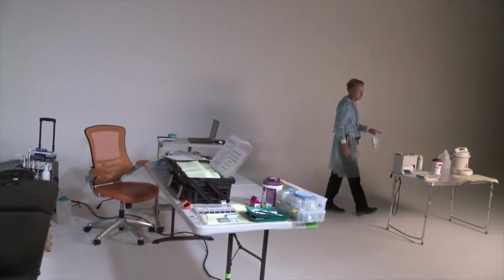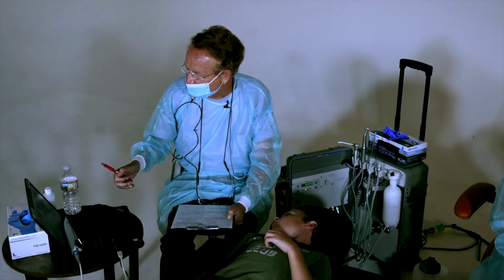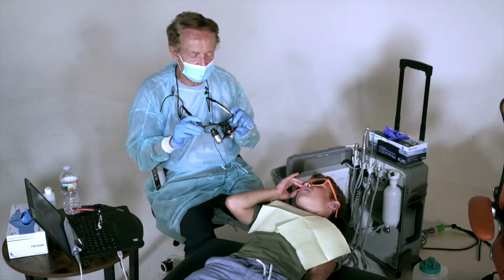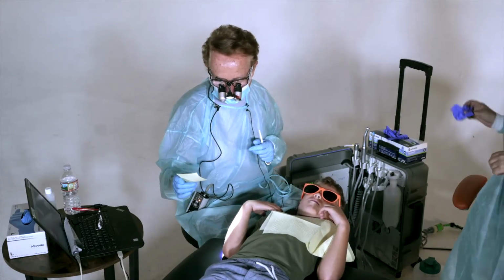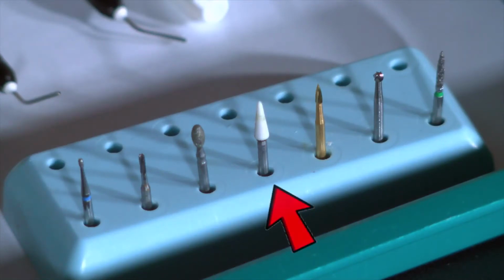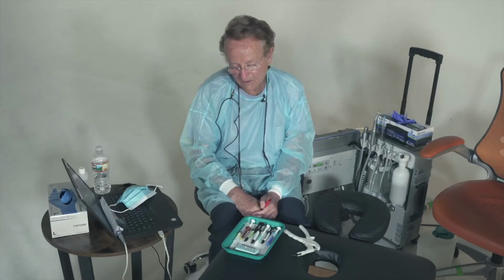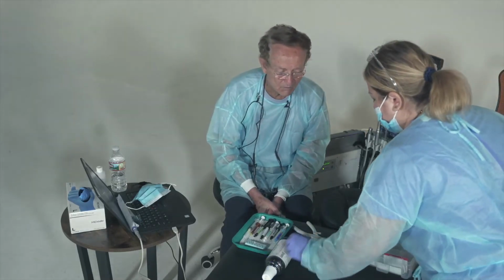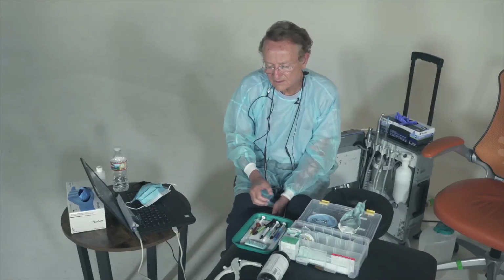CLINICAL ORIENTATION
How and Why